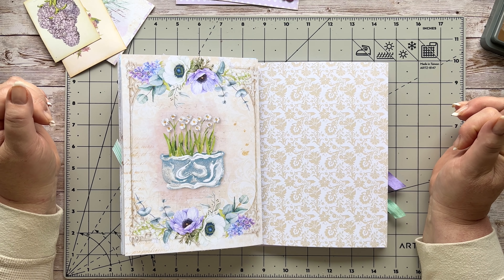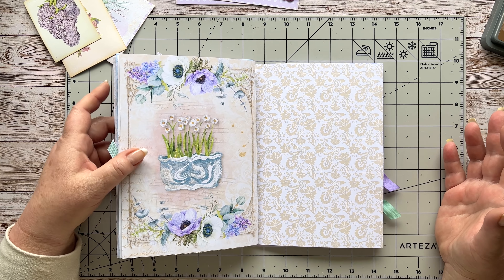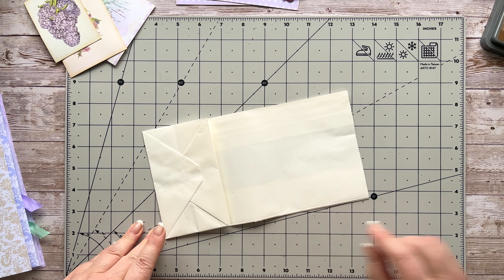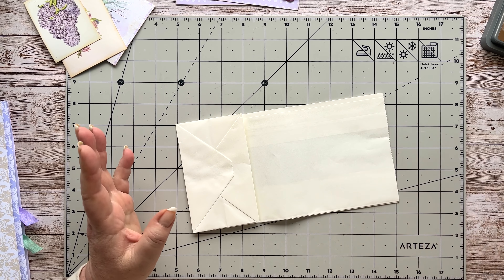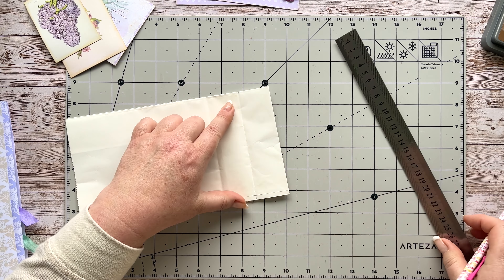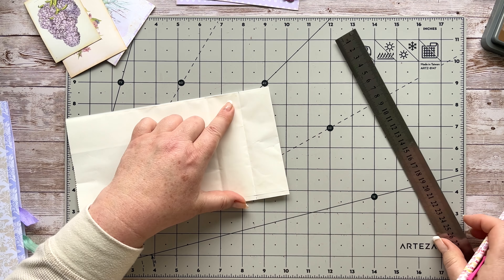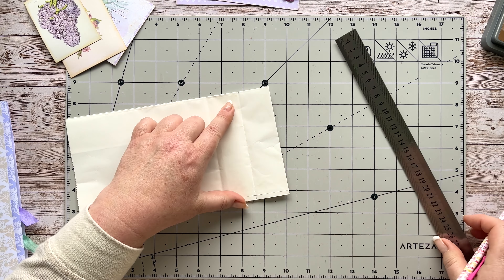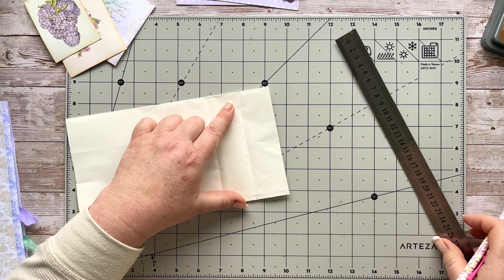Let’s Make Paper Bag Pockets!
Happy Sunday to you and welcome back my crafting friends,

Do you enjoy altering Packets or paper bags. Well, to day we are going to make a lovely piece with loads of pockets from a single paper bag.
Come and follow along with me and enjoy the fun.

You can use any type of paper or print to create this project.  So grab your goodies and come and join in.

NEW Digital and Printed Mini Kits can be found in my Etsy store in the NEW THIS MONTH folder. I have created a PDF and JPEG format, which is included in both digital listings, as well as an A4 size (8.25" x 11.75") and

Here are the links:

NEW: 28 sheets of PRINTED: Vintage collage, Lacey background & cream lace sheets:

NEW 56 sheets of PRINTED:  Vintage collage, Lacey background and cream lace sheets:

NEW US Letter size Collage pages digital kit

A4 Vintage collage sheets

US Mini Lilac Lovelies Journal Kit

A4 Lilac Lovelies Digital Journal Pages Kit:

US Letter Lilac Lovelies Digital Journal Pages Kit:

Lilac Lovelies Add on Digital Kit:

Lilac Lovelies Ephemera & Sentiments Digital Kit:

Printed kit for the Lilac Lovelies:

Lacey background pages

Tea, Avo and Lace pages